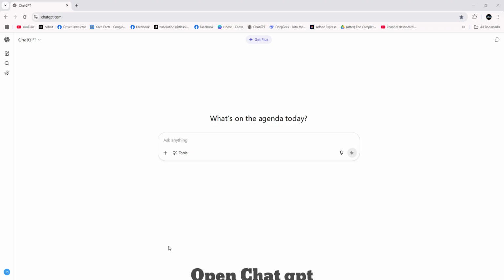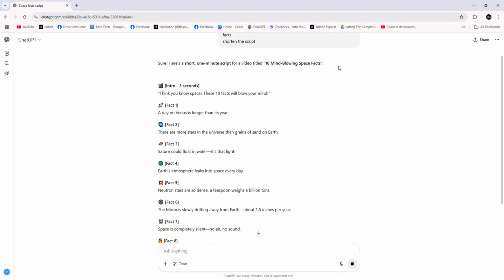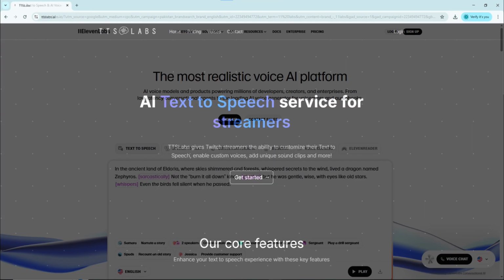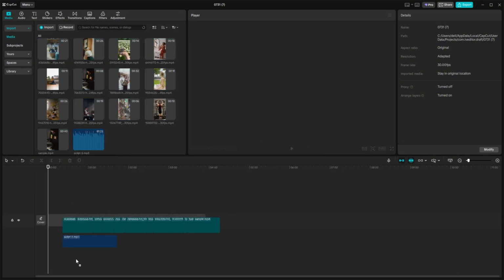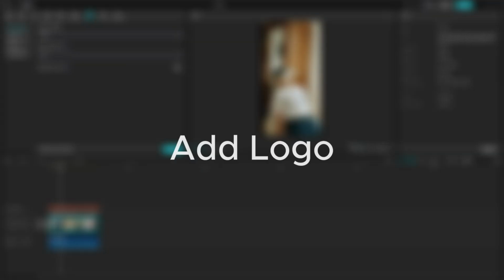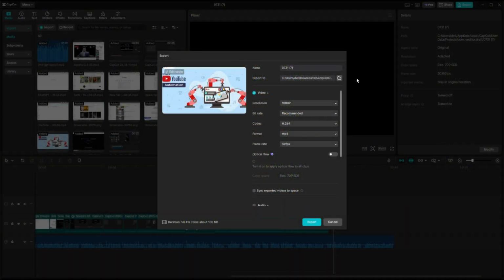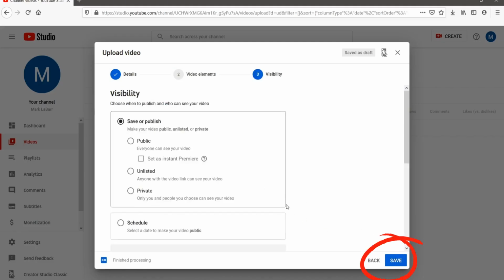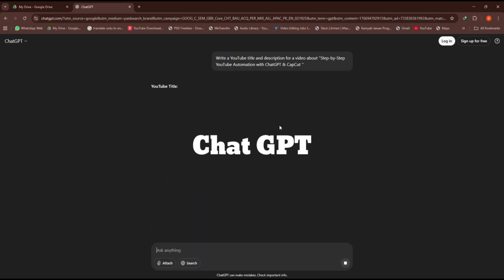How To Make YouTube Videos Without Showing Your Face!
recording your voice? 🚀In this tutorial, I’ll walk you through exactly how to create fully automated YouTube videos using ChatGPT for scripts and CapCut for editing. From picking your niche to creating thumbnails and uploading with SEO optimization, this guide covers every step!

Whether you want to make faceless YouTube videos, shorts, or full tutorials, this step-by-step process will help you grow your channel fast while saving time.

What You’ll Learn:
✅ How to pick the right niche for YouTube automation
✅ How to write viral scripts with ChatGPT
✅ How to add voiceovers without recording
✅ How to edit professional videos in CapCut
✅ How to design clickable thumbnails
✅ How to upload with SEO optimization

00:00 - Intro: Why YouTube Automation Works
00:34 - Step 1: Choose a Profitable Niche
01:12 - Step 2: Create Scripts with ChatGPT0
2:05 - Step 3: Add AI Voiceovers or Captions
02:48 - Step 4: Edit in CapCut with Stock Footage
03:35 - Step 5: Add Branding & Export
04:05 - Step 6: Upload & Optimize for SEO
04:52 - Step 7: Design Thumbnails that Get Clicks
05:30 - Step 8: Publish & Stay Consistent
06:00 - Final Tips & Outro